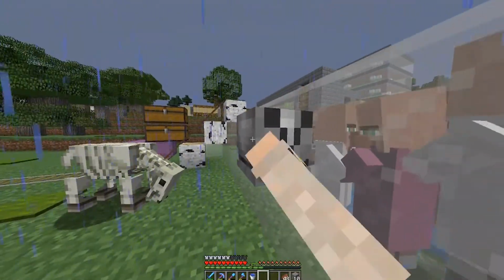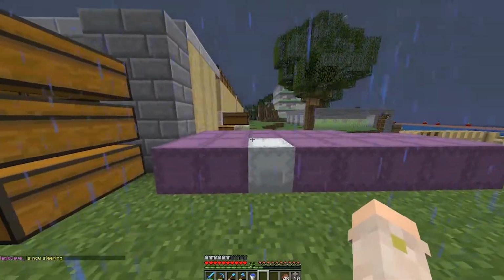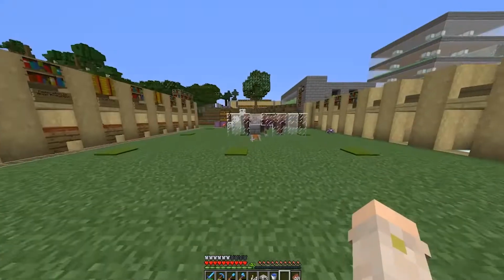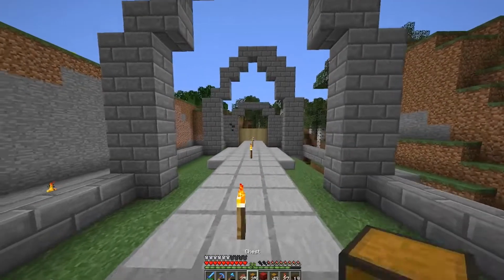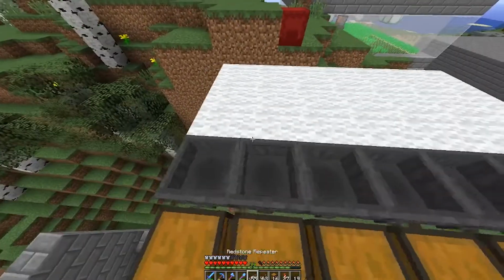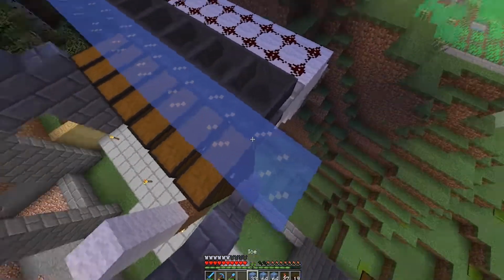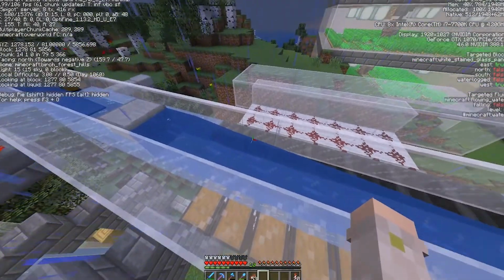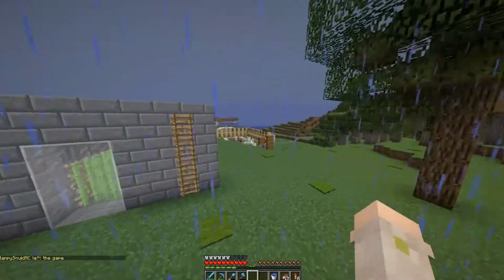The Big Storage | Dragon SMP Episode 5 (Vanilla Minecraft 1.13)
▂ ▃ ▄ ▅ ▆ ▇ █ READ ME █ ▇ ▆ ▅ ▄ ▃ ▂

Hey guys! Episode four, and we're working on the iron farms. In 1.13, iron farms are a must. they're not too hard to build, so let's get some of that FREE IRON!

Dragon SMP is a private whitelist only server with very few modifications to the game, vanilla 1.13.